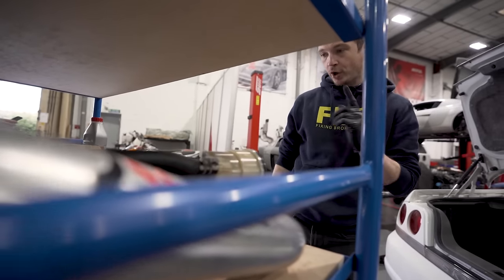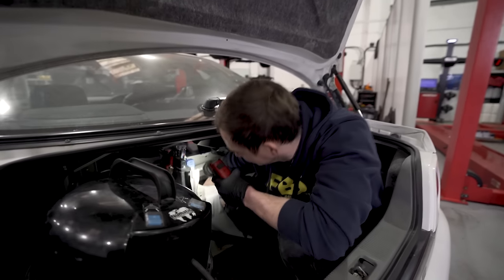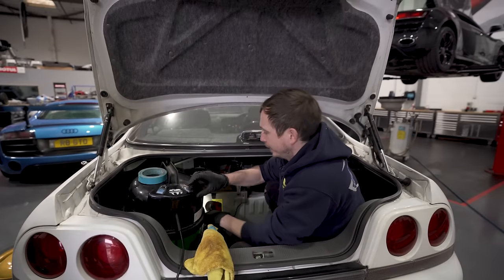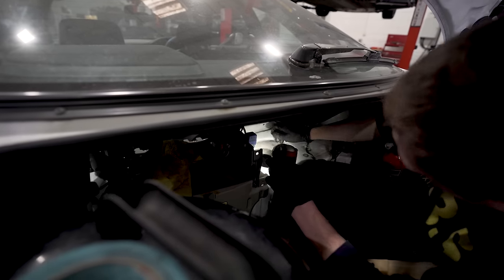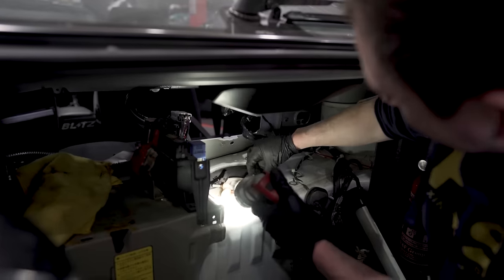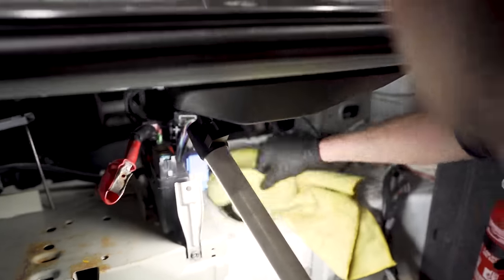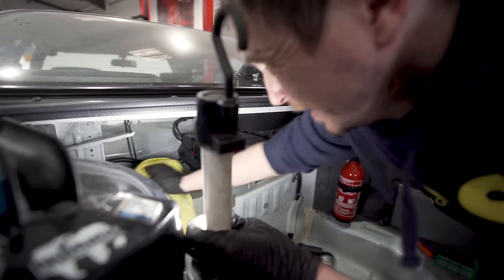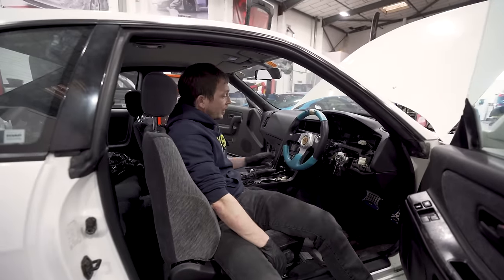How Do You Fix a Broken Nissan Fuel System? | Project Skyline Part 6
With a badly corroded fuel pump contaminating the Skyline's tank, we had to clean everything up carefully before refitting the system, together with some new parts. A joyous job that was really straightforward... NOT!

Monday 25th March, 7pm - 10pm, Podium Place, 31A Bone Lane, Newbury RG14 5SH

Check out Pro-Detail uk for Xpel paint protection film, Ceramic Pro nano coatings, paint correction, preparation & appearance